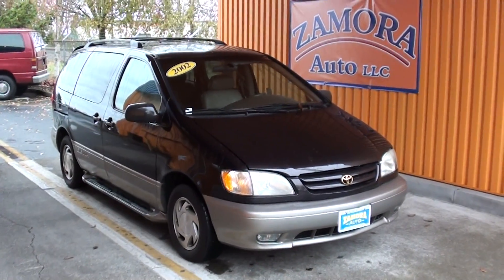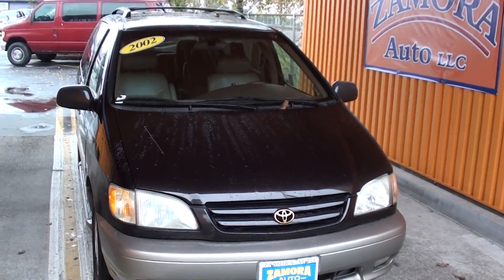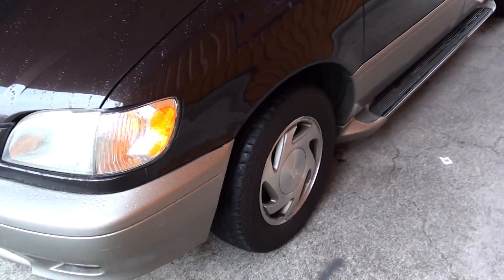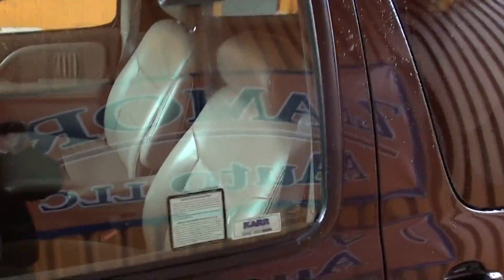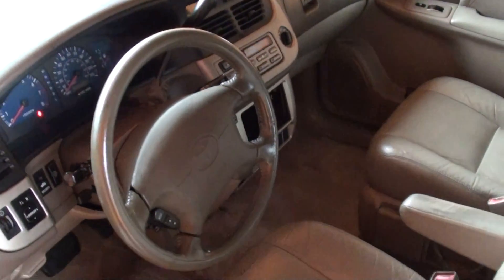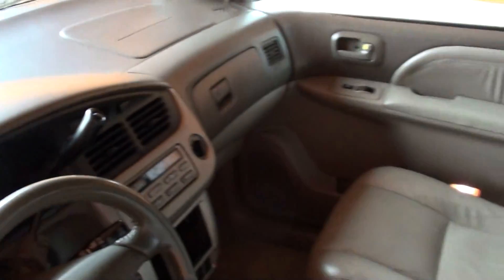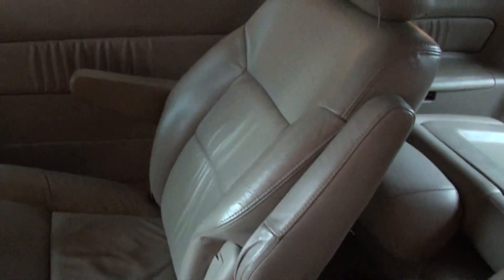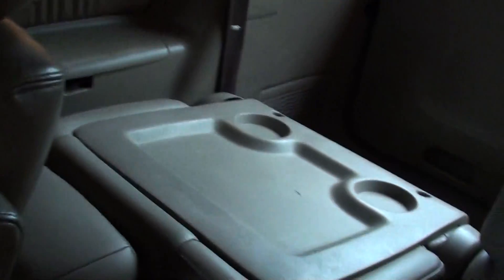Zamora Auto- 02 Toyota Sienna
One more of Zamoras great inventory in salem -02 Toyota Sienna